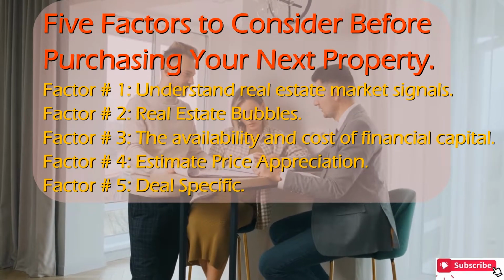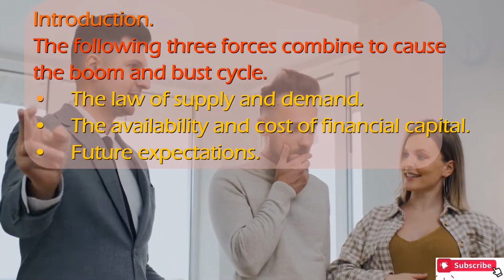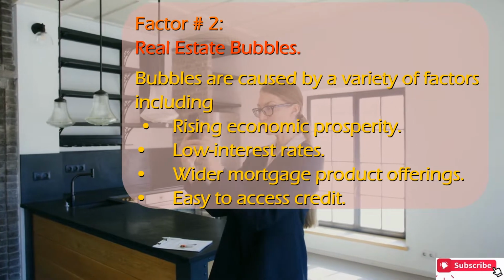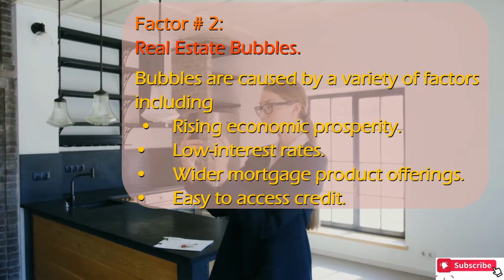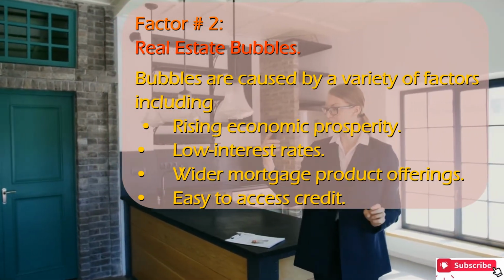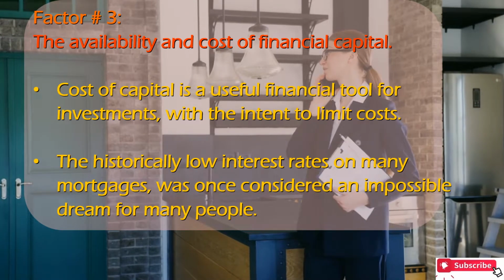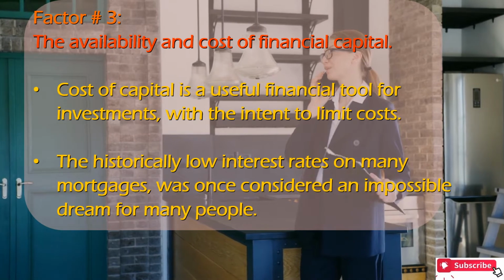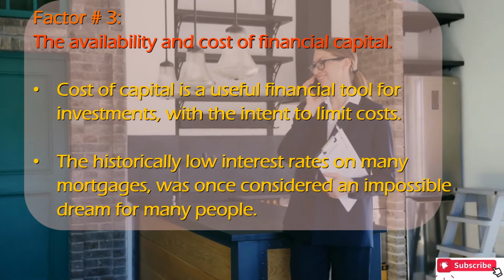Booms and Busts in British Housing Markets. Five Factors to Consider Before Purchasing Next Property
Introduction.
The following three forces combine to cause the boom and bust cycle. These four forces work together to cause each phase of the cycle.
• The law of supply and demand.
• The availability and cost of financial capital.
• Future expectations.
Some booms in housing prices are followed by busts. Others are not. It is generally difficult to find observable fundamentals that are useful for predicting whether a boom will turn into a bust or not.
Housing boom is the rapid increase in the market price of real estate property, until they reach unsustainable levels and then prices decline. This period, during the run up to the crash, is also known as froth.

Factor # 1: Understand market signals when investing in real estate.
Factor # 2:  Real Estate Bubbles
Factor # 3: The availability and cost of financial capital.
Factor # 4: Estimate Price Appreciation.
Factor # 5: Deal Specific.